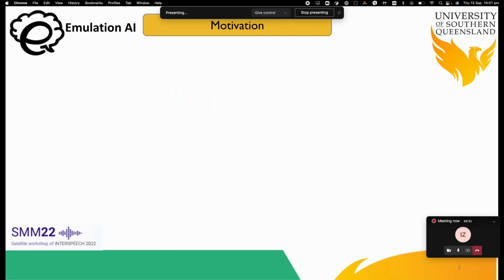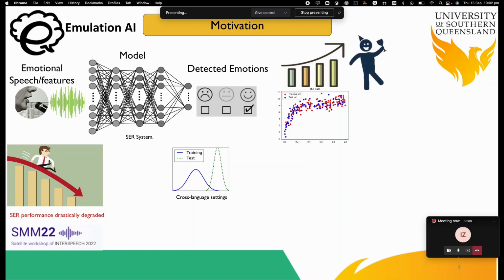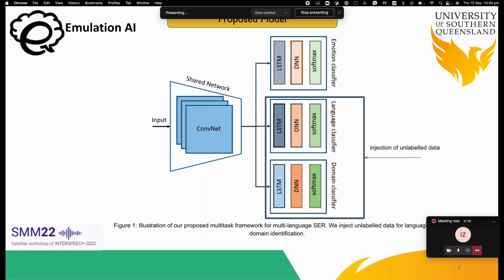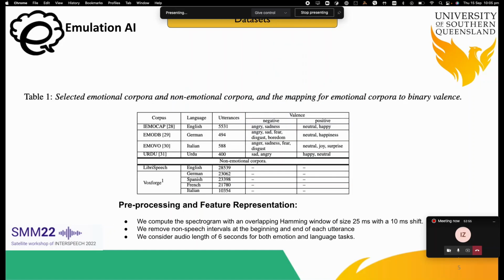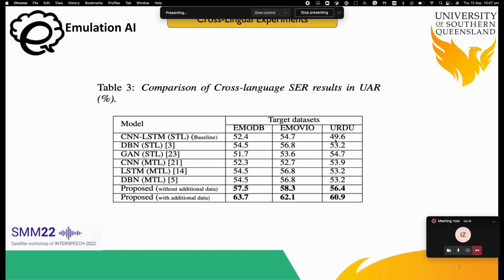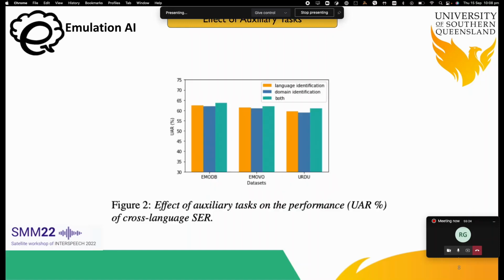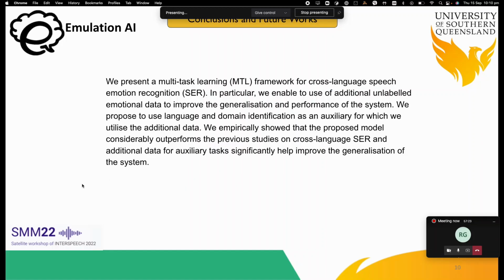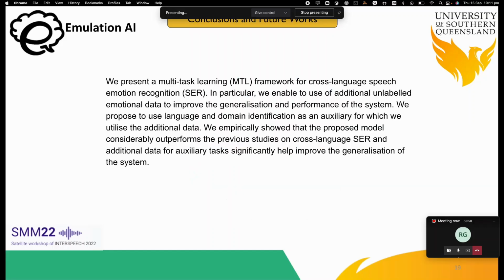Emulation AI paper presentation at SMM22 Workshop at Interspeech-22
The performance of speech emotion recognition decreases in cross language emotion detection settings, we are proposing a model to optimize it.